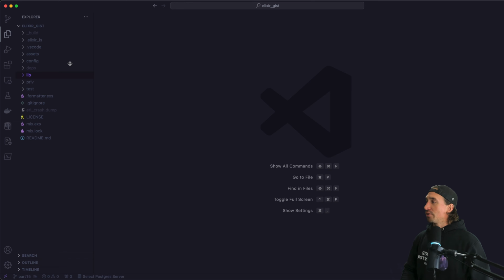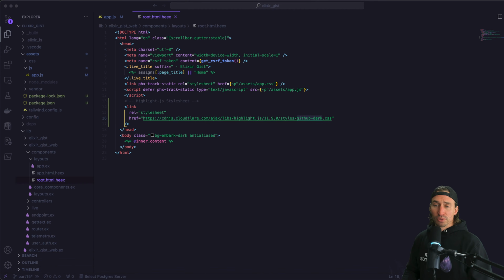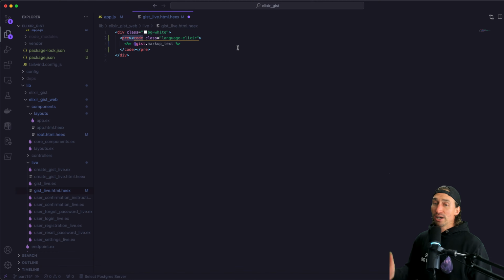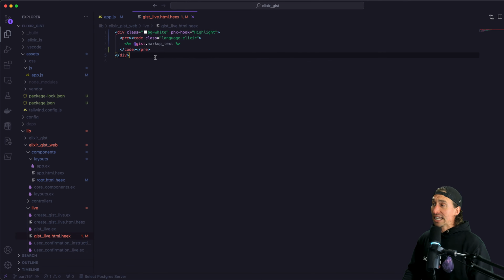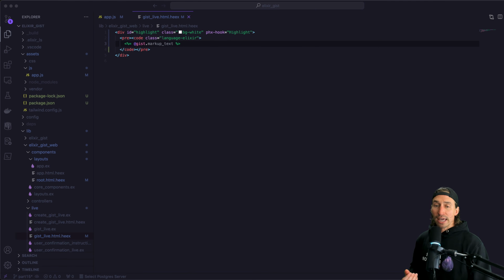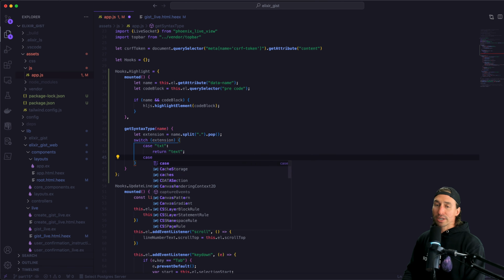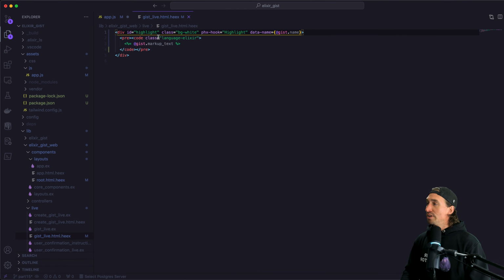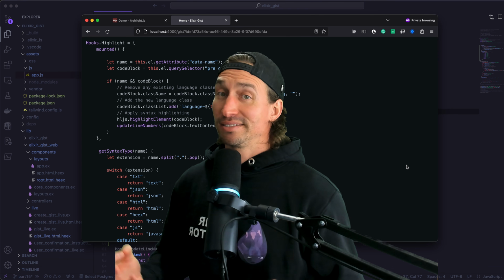Building a GitHub Gist Clone with Phoenix LiveView - Part 15: Dynamic Syntax Highlighting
In part 15 of our "GitHub Gist Clone with Phoenix LiveView" series, we dive into adding dynamic syntax highlighting using Highlight.js in Phoenix LiveView. We've come a long way, and today we're enhancing our gist LiveView with some cool syntax visuals. We'll install and integrate Highlight.js, modify our HTML for dynamic language support, and show off the new, sleek syntax highlighting in action. Perfect for anyone ready to advance their Phoenix LiveView skills!